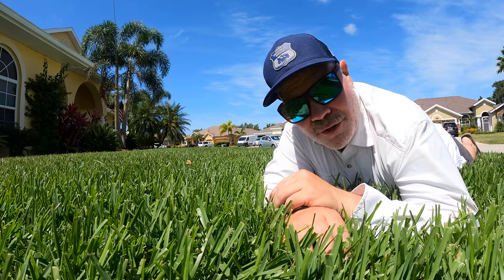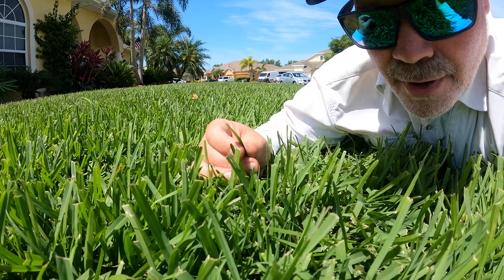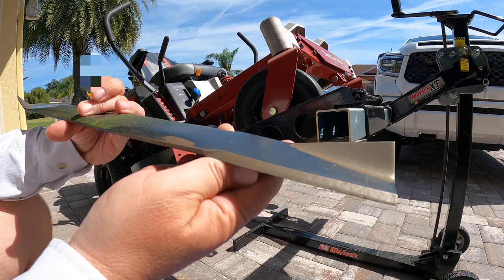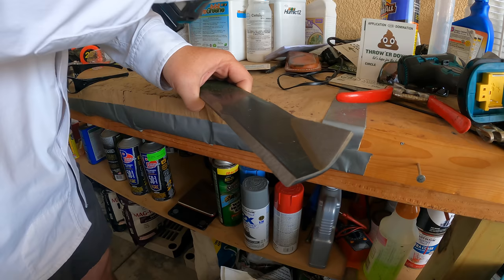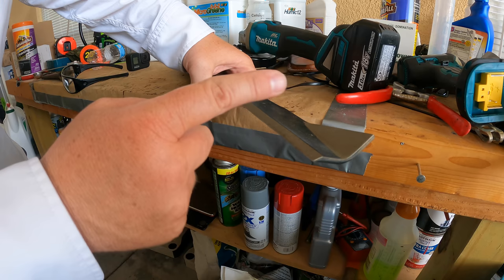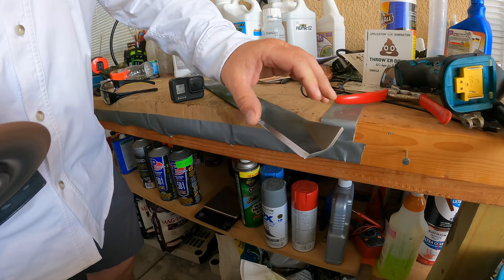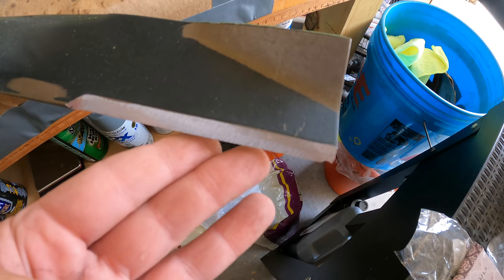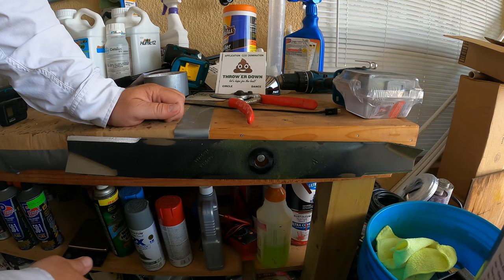How To Sharpen Lawn Mower Blades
The time has come to sharpen my lawnmower blades again.